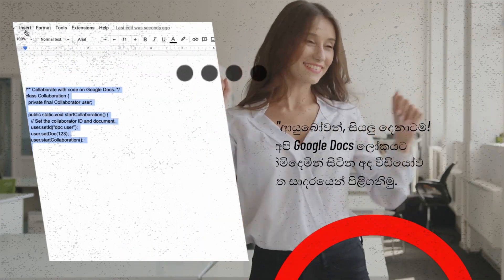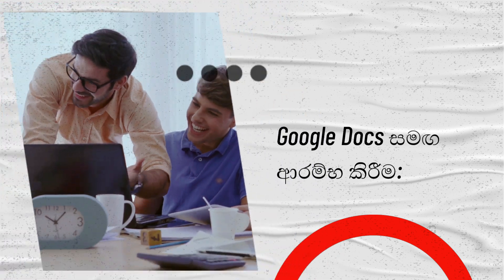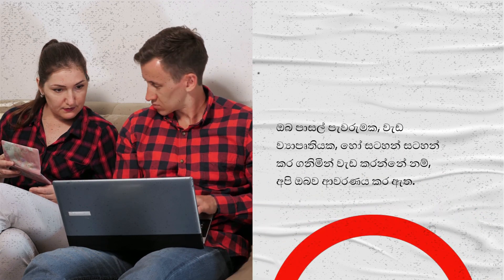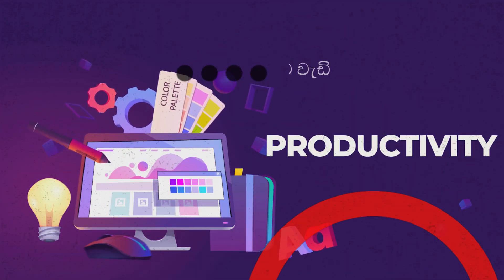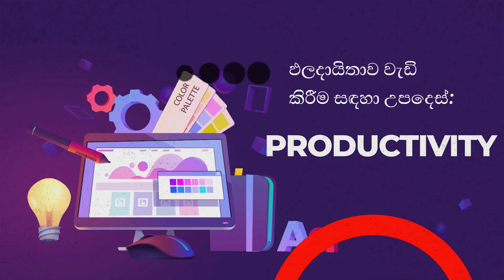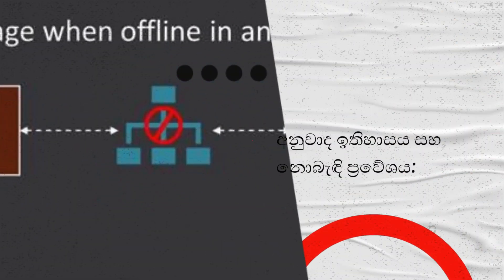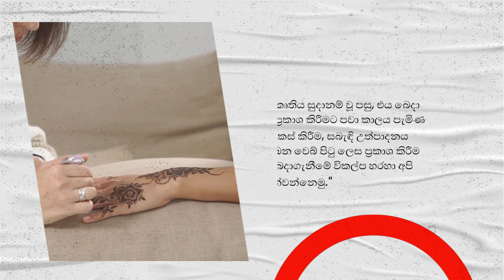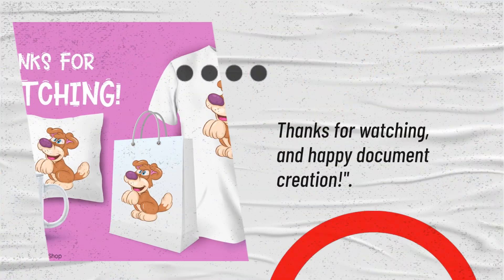Google Docs නිවැරදි ආකාරයෙන් භාවිතා කරන්නේ කෙසේද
Google Docs ප්‍රගුණ කිරීම පිළිබඳ අපගේ විස්තීර්ණ මාර්ගෝපදේශය වෙත සාදරයෙන් පිළිගනිමු! මෙම ප්‍රබුද්ධ වීඩියෝවෙන්, වැඩිදියුණු කළ ඵලදායිතාව සහ බාධාවකින් තොරව සහයෝගීතාව සඳහා Google Docs භාවිතා කිරීමට නිවැරදි සහ වඩාත් කාර්යක්ෂම ක්‍රමය හරහා අපි ඔබව ගෙන යන්නෙමු. අපගේ ප්‍රවීණ ඉඟි සහ උපක්‍රම සමඟින්, ඔබ ඉක්මනින් Google Docs pro කෙනෙක් බවට පත් වනු ඇත! ඔබ ශිෂ්‍යයෙක්, වෘත්තිකයෙක් හෝ සංවිධානාත්මක සහ විධිමත් ලේඛන නිර්මාණය කිරීමේ ක්‍රියාවලියක් සොයන ඕනෑම අයෙක් වුවද, මෙම අවසාන මාර්ගෝපදේශය ඔබ වෙනුවෙන්ම සකසා ඇත. අපි ලේඛන සෑදීමේ සහ සංස්කරණය කිරීමේ මූලික කරුණුවල සිට සගයන් හෝ පන්තියේ මිතුරන් සමඟ බෙදාගැනීම, අදහස් දැක්වීම සහ තත්‍ය කාලීන සහයෝගීතාව වැනි උසස් විශේෂාංග දක්වා සියල්ල ආවරණය කරන්නෙමු. අපගේ පියවරෙන් පියවර උපදෙස් අනුගමනය කිරීමෙන්, දෘශ්‍යමය වශයෙන් සිත් ඇදගන්නාසුළු සහ හොඳින් ව්‍යුහගත ලේඛන පහසුවෙන් නිර්මාණය කිරීමට Google Docs හි බලවත් හැඩතල ගැන්වීමේ මෙවලම්, සැකිලි සහ කෙටිමං භාවිතා කරන්නේ කෙසේදැයි ඔබ ඉගෙන ගනු ඇත. අතින් හැඩතල ගැන්වීමේ කරදර වලට සමුදෙන්න! ෆෝල්ඩර, ටැග් සහ සෙවුම් ක්‍රියාකාරීත්වය භාවිතයෙන් ඔබේ ගොනු සංවිධානය කර තබා ගැනීමට අපි ඵලදායී තාක්ෂණික ක්‍රම ගවේෂණය කරන බැවින් ලේඛන කළමනාකරණය තවදුරටත් අභියෝගයක් නොවනු ඇත. තත්පර කිහිපයකින් ඔබේ ලිපිගොනු සොයාගෙන ඔබේ ධාවකය හරහා නිමක් නැති අනුචලනයට සමුගන්න! ඊට අමතරව, අපි Google Docs හි සහයෝගීතා අංශ වෙත කිමිදෙමු. තත්‍ය කාලීන සංස්කරණ විශේෂාංගය, අදහස් සහ යෝජනා ප්‍රයෝජනයට ගනිමින් ලේඛනයක අන් අය සමඟ කාර්යක්ෂමව එකට වැඩ කරන්නේ කෙසේදැයි ඉගෙන ගන්න. ව්‍යාකූල ඊමේල් නූල්වලින් සමුගෙන ඔබ සහ ඔබේ කණ්ඩායම කොතැනක සිටියත් ව්‍යාපෘතියක එකවර වැඩ කිරීමේ ප්‍රීතිය අත්විඳින්න. ඔබගේ ඵලදායිතාව නිසැකවම ඉහළ නංවන Google Docs තුළ අපි අඩු ප්‍රසිද්ධ විශේෂාංග සහ සැඟවුණු මැණික් හෙළි කරන බැවින් රැඳී සිටින්න. හඬ ටයිප් කිරීමේ සිට උසස් ඇඩෝන දක්වා, අපි ඔබව ආවරණය කර ඇත! එබැවින්, ඔබ Google Docs වෙත නවකයෙක් හෝ දැනටමත් යම් අත්දැකීමක් තිබේ නම්, මෙම නිබන්ධනය එහි සම්පූර්ණ විභවය අගුළු ඇරීමට ඔබේ යතුරයි. දැන් අප හා එක්වන්න, අපි Google Docs ප්‍රගුණ කිරීමේ ගමනක් අරඹමු!